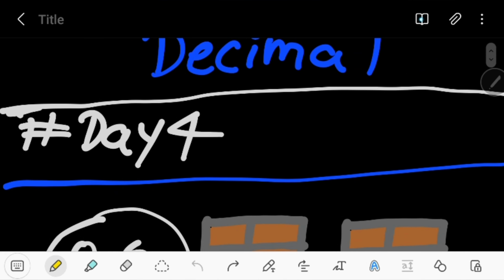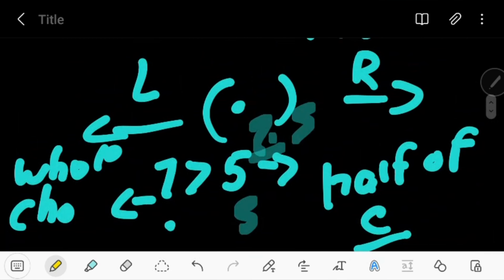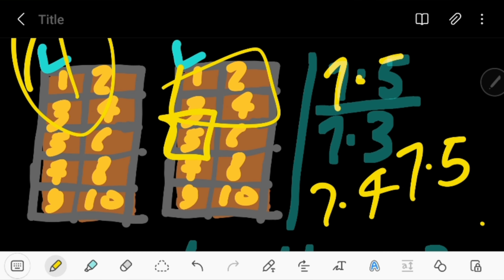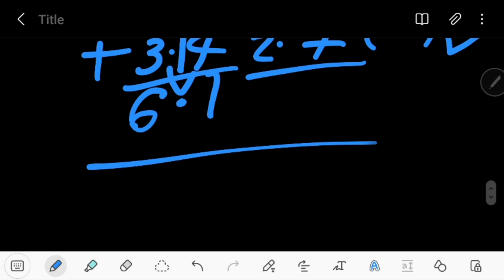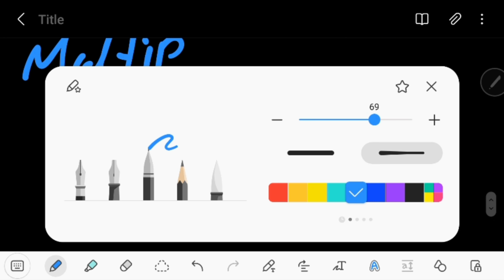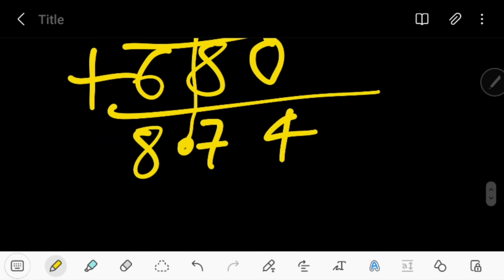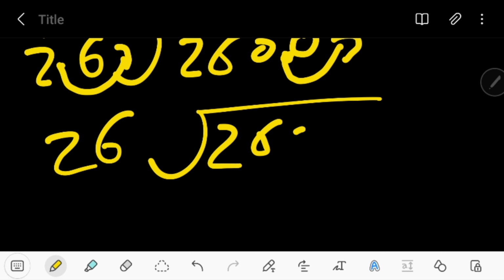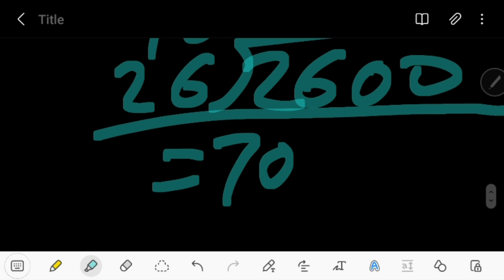Day-4 Starting from Zero | Math From Scratch: Decimal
DECIMAL Explained: RPG Lesson for Beginners! Math from scratch series

Welcome to the "Math from Scratch" series! 🚀

Join our fun, engaging RPG (Role-Playing Game) style quest to conquer Place Value! We break down this fundamental concept from the Ones place all the way up to 10,000.

If you're a beginner looking to level up your math skills, this is the perfect guide.

🛠️ Production Credits & Resources

* Script Generation: Gemini
* Image/Asset Generation (used in video): Gemini

* Artist/Source: Alexander Nakarada - CreatorChords